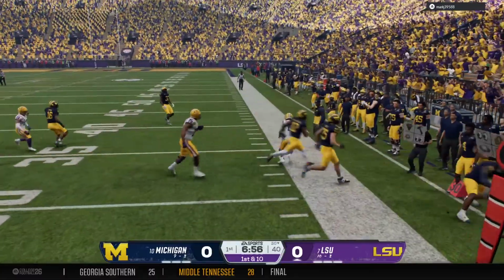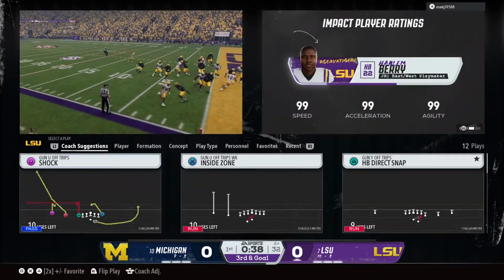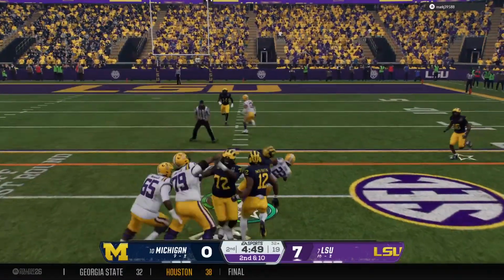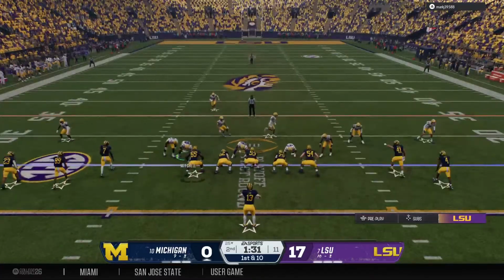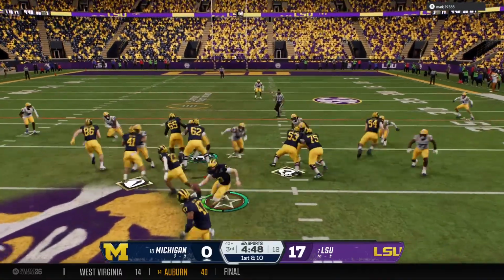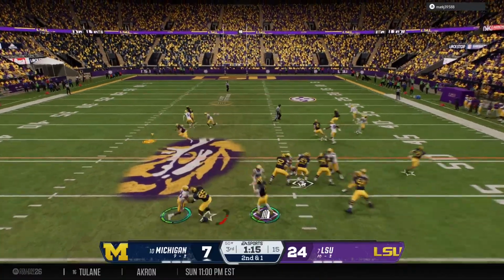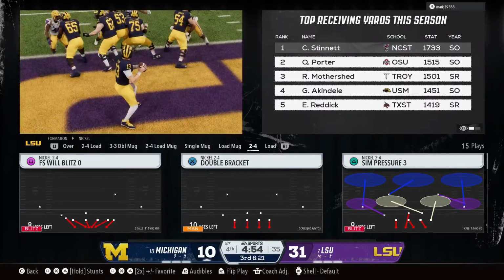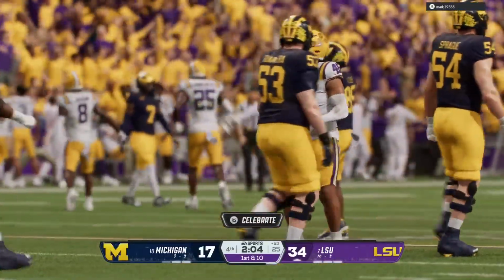Lsu vs Michigan